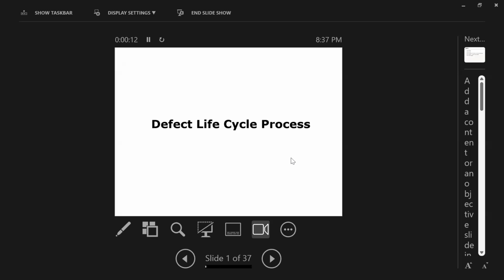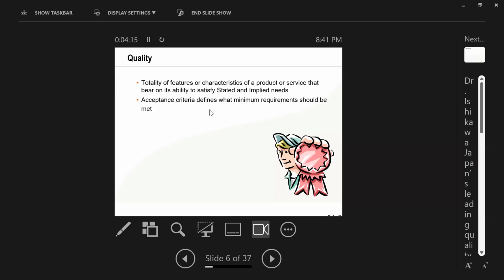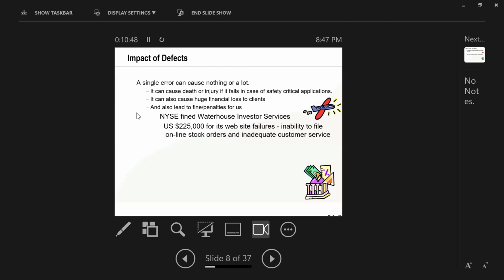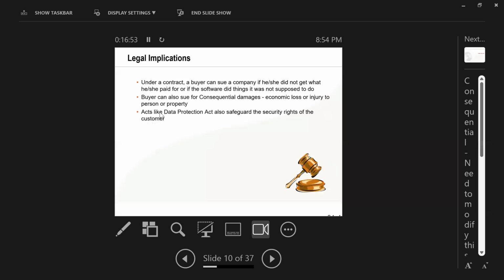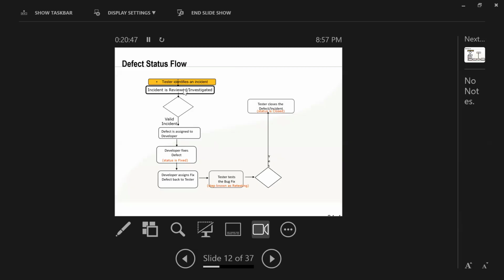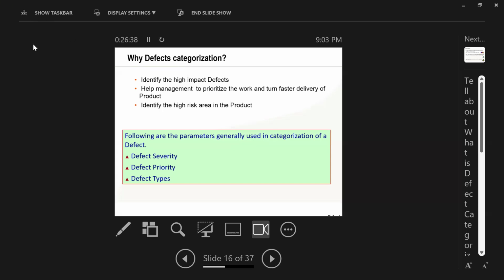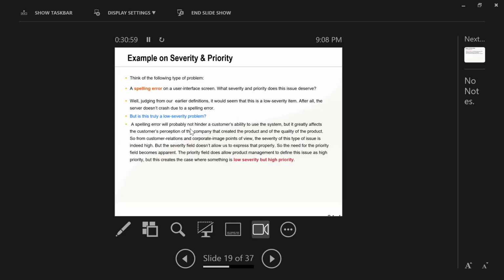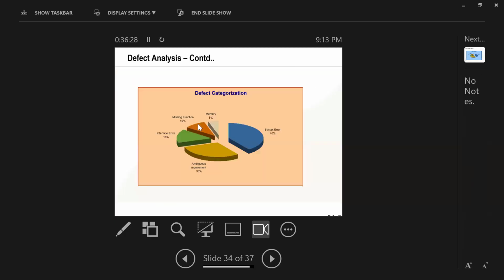Defect Life Cycle Process_11042024